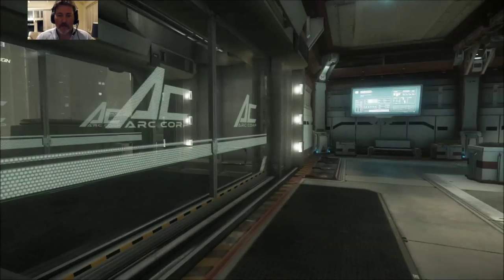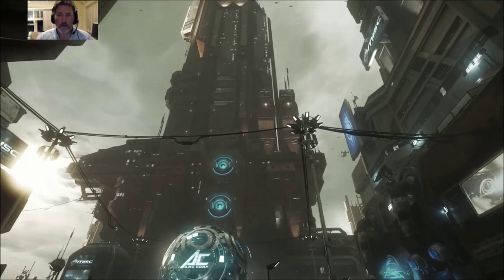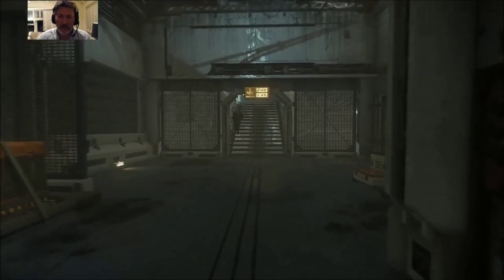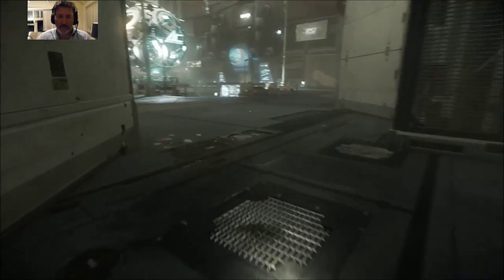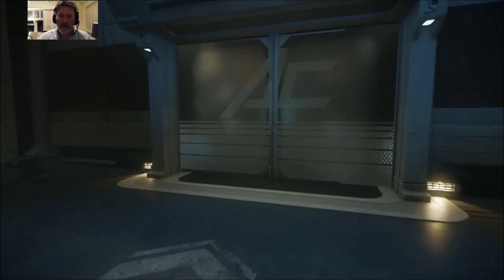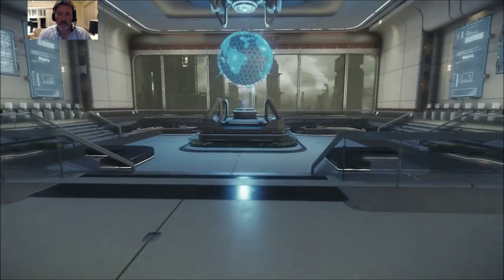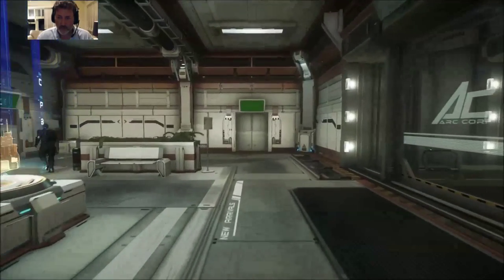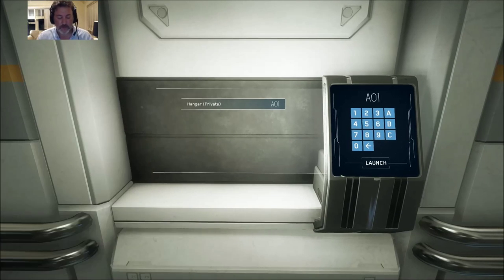Star Citizen - Boobs in Space: Tanks for the Mammeries Plays Star Citizen 1.2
The first release of Star Citizen’s Social Module is now available on the live server!  Come along as I show you how to get into Arc Corp and explore a few of the shops near the landing zone.  While we can't interact with any other players or do much more than walk around, the environment is beautiful in a very "Blade Runner" style.

The Social Module represents the first step into Star Citizen’s Persistent Universe. In the coming months, you will begin to see Star Citizen’s formerly-disparate modules come together into a long term vision for the game. Today, you can enter your Hangar, load up Arena Commander and take the elevator to explore ArcCorp with other players. From here, expect to see the universe expand!